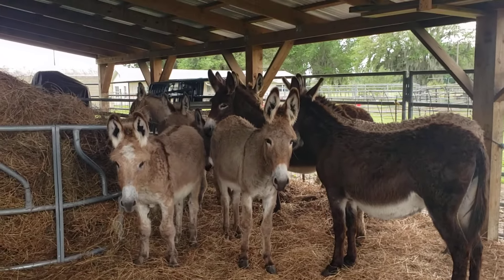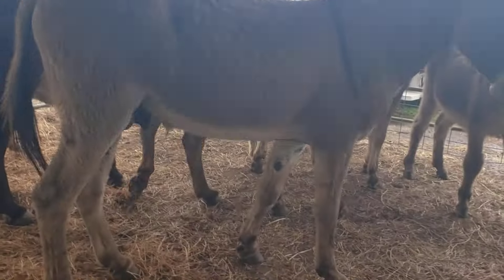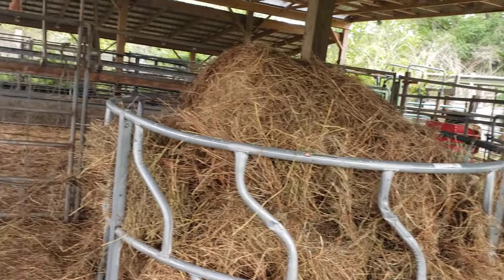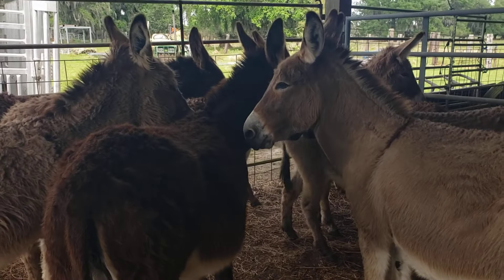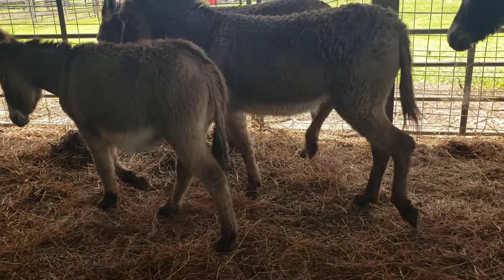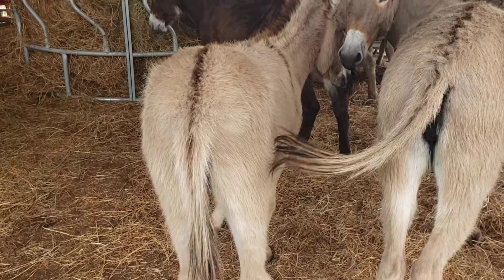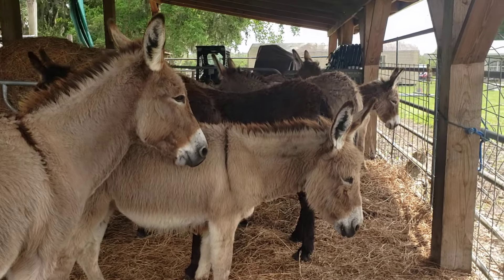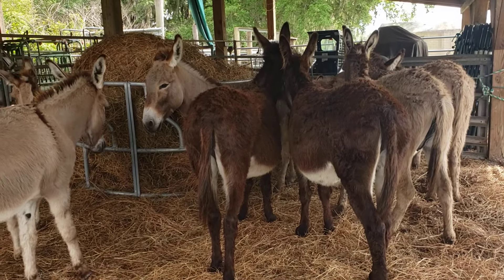Cattle/ 10 Donkeys (8 Females some bred, 2 Jacks) 3-16-24 (#470)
Cattle/ 10 Donkeys for sale Daniel Howell Cattle Lakeland Craigslist